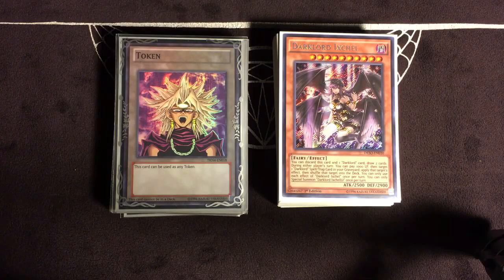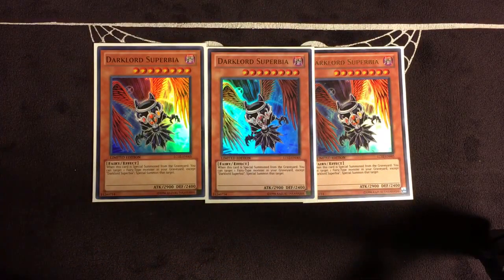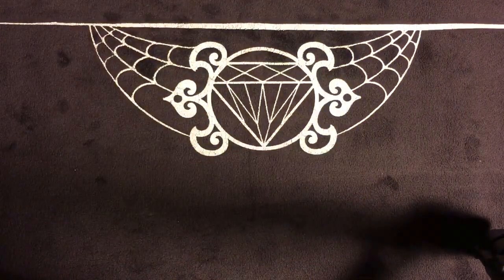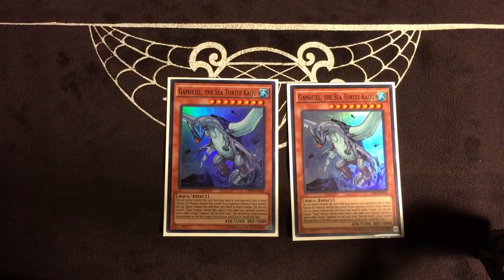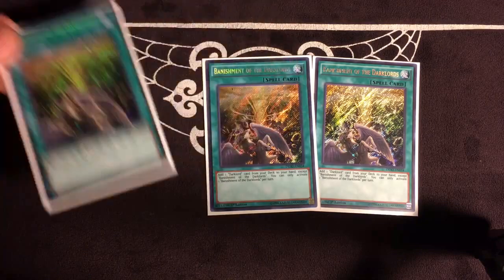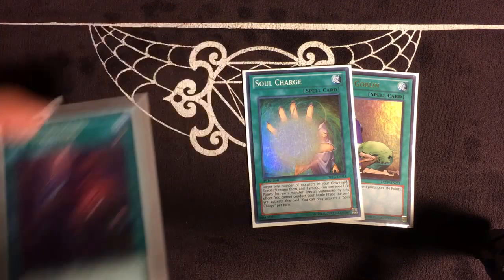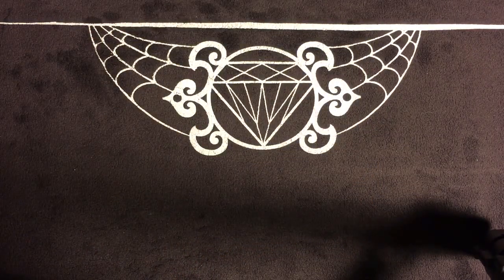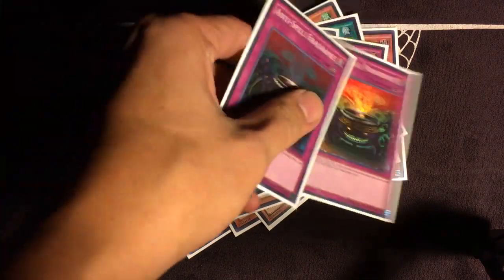*UNDEFEATED* Darklord Deck Profile!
Undefeated Darklord Deck Profile! I went 5-0 then split with the other undefeated in the finals. 45 person tournament at Card Addiction. Definitely one of the best decks in the current format!